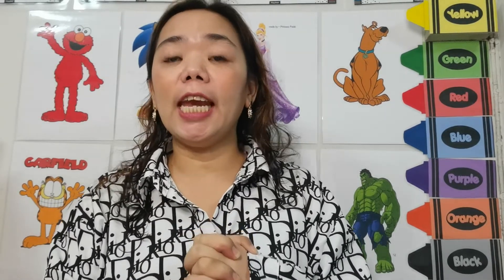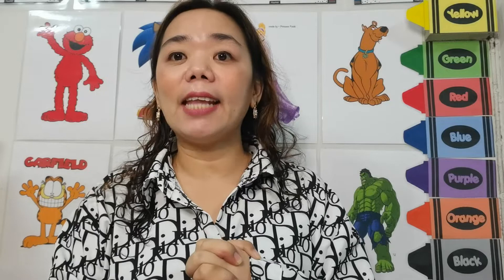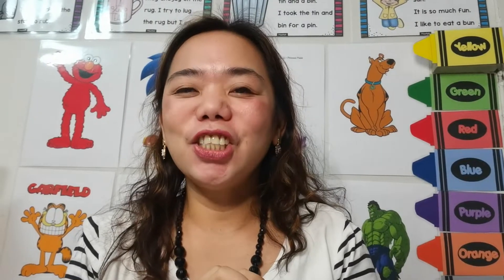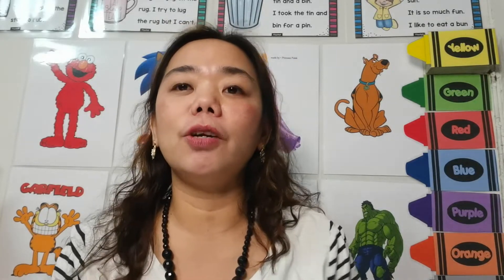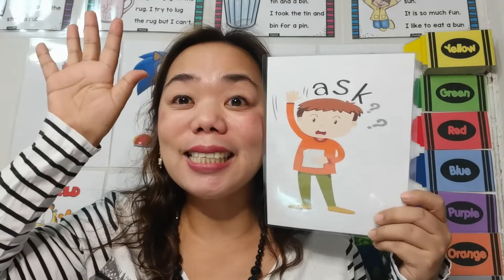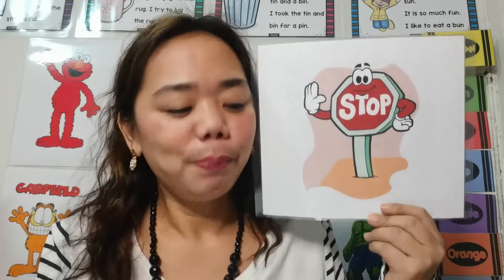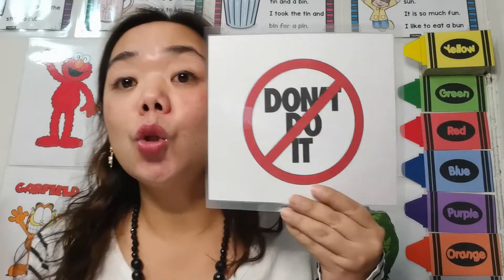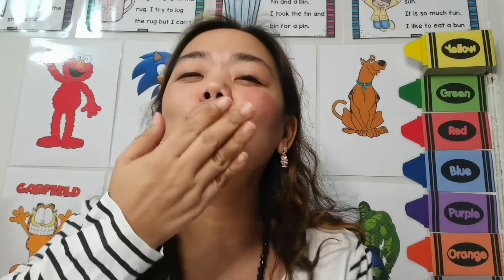13.00 น. : 3 พ.ย. 64 Kinder 2 - English Day 3 Week 1 Term 2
Kinder 2 - English Day 3 Week 1 Term 2
Teacher Grace